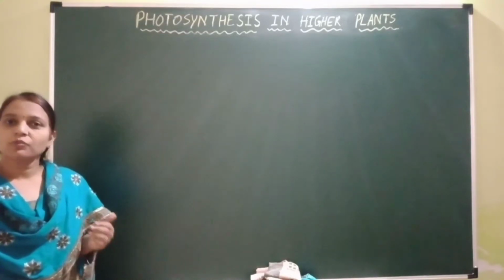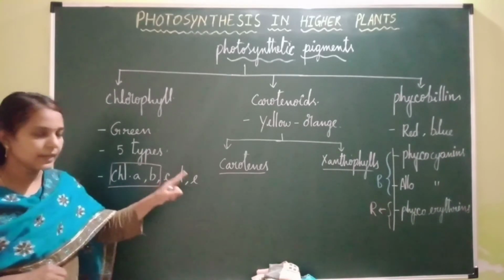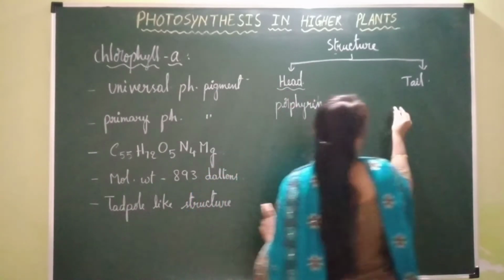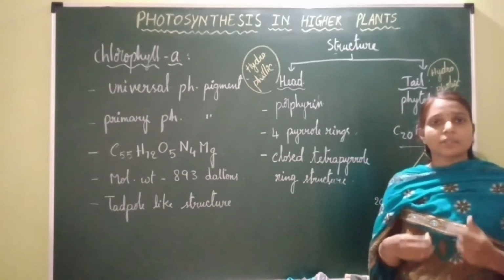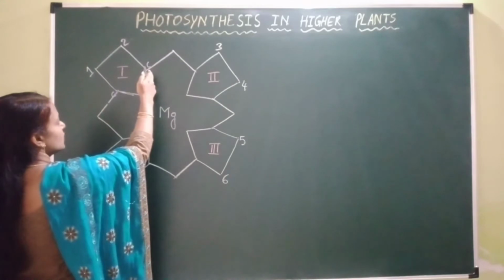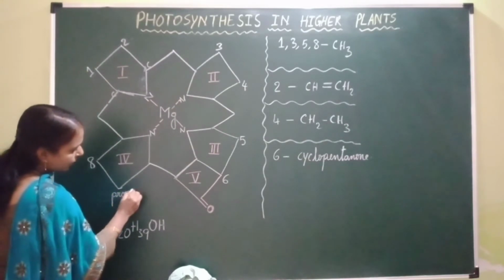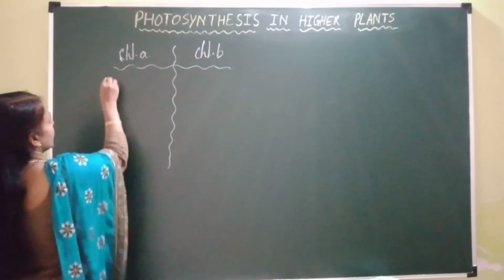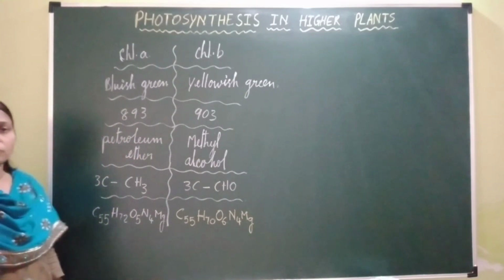Photosynthesis in higher plants-Photosynthetic pigments-Chlorophyll a & b/NEET/CBSE/class11/ICSE/bio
This video is with the explanation of pigments chlorophyll a and b structure in detail...
explained about structures of porphyrin head and phytol tail...
differences between chlorophyll a and chlorophyll b..